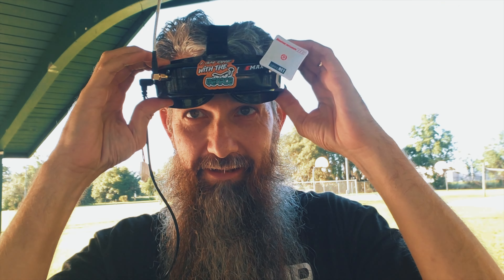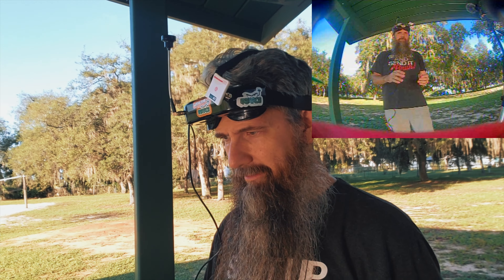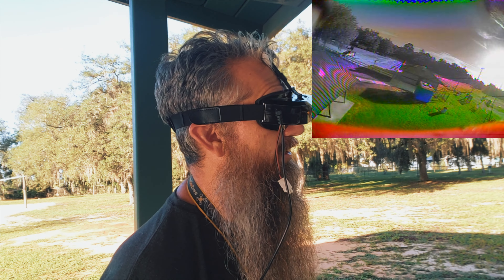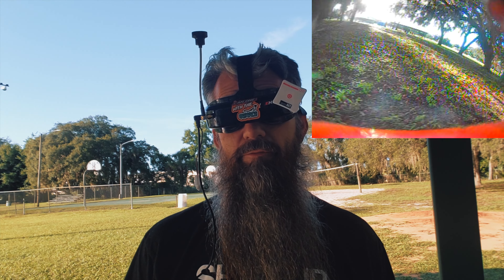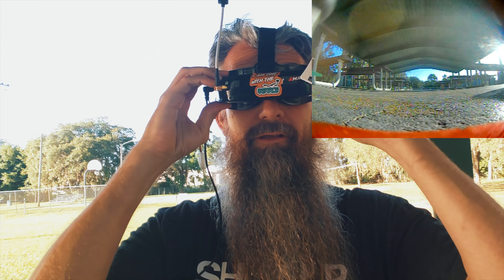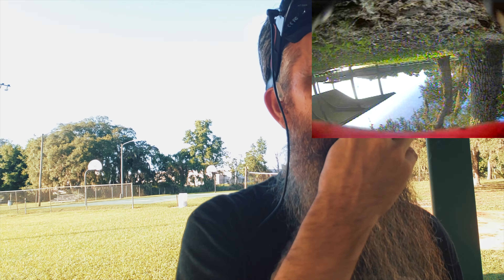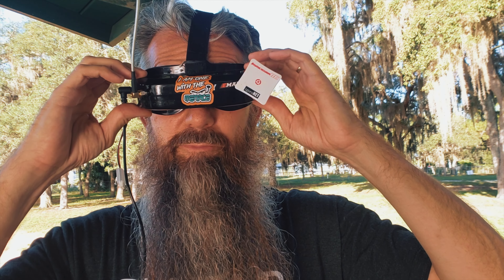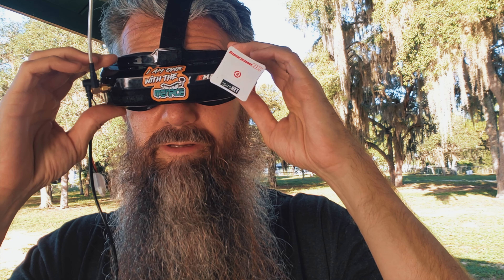Is THIS My First Step to Digital FPV?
Will this be my first step towards switching to Digital FPV?

Drone Recovery Tool:
DOCAZOO DocaPole 6-24 Foot Pole

Ladder:
HART 18 ft Multiposition Ladder 300 Duty Rating

Color Grade:
Johnny FPV LUTs